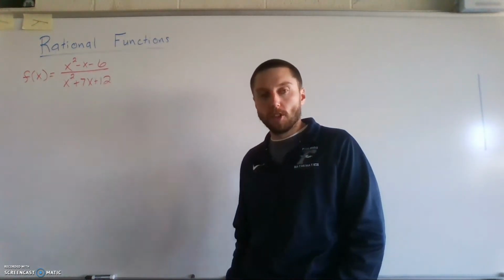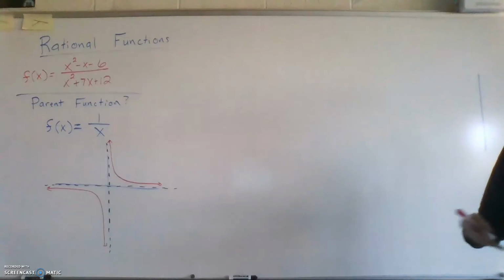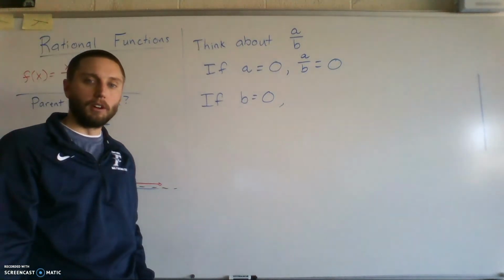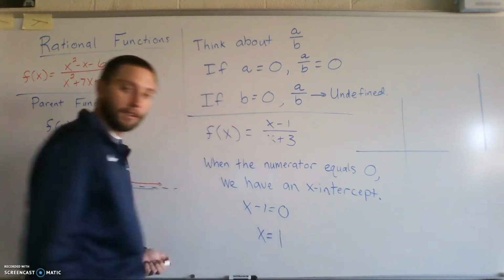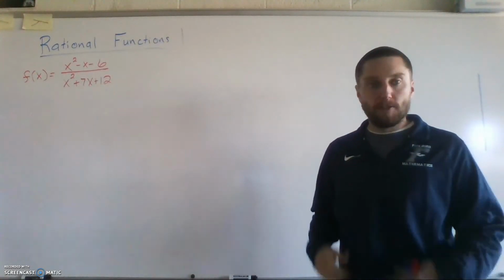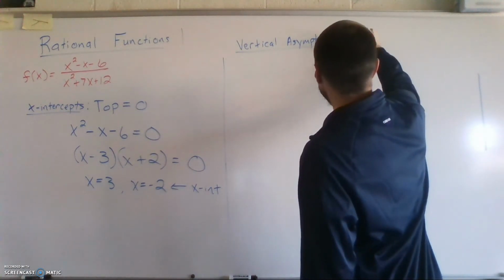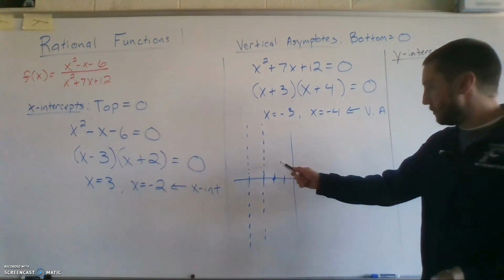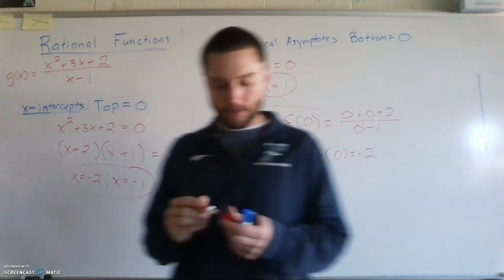Rational Functions Part 1